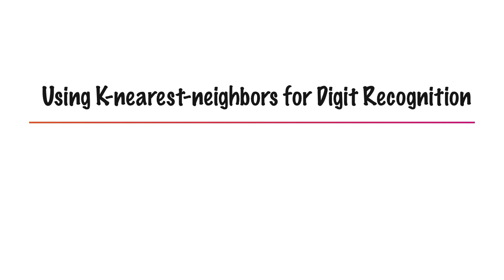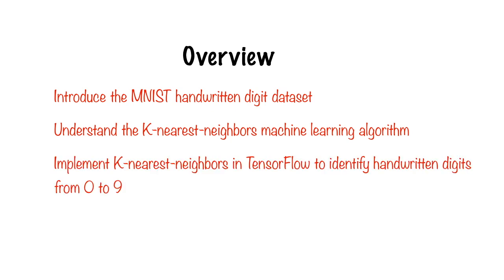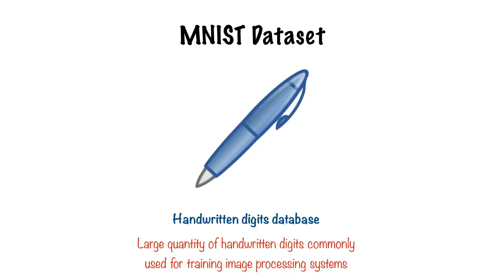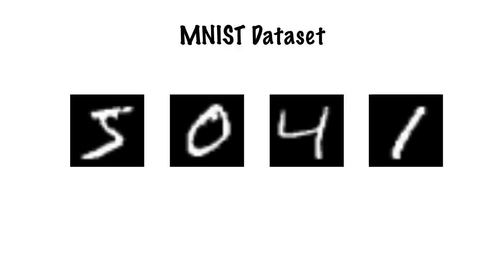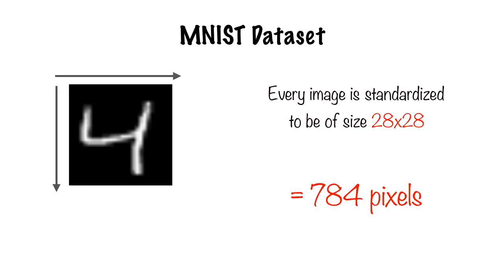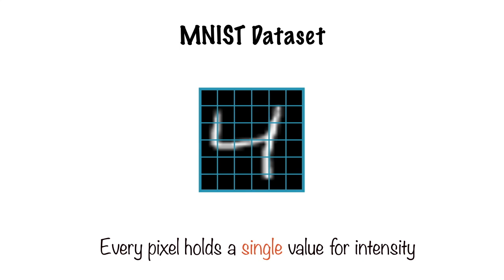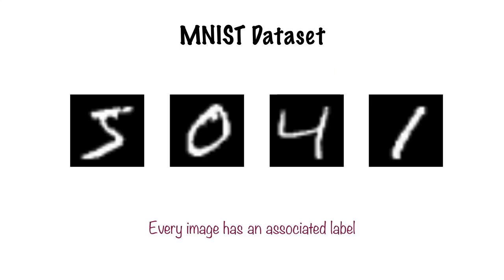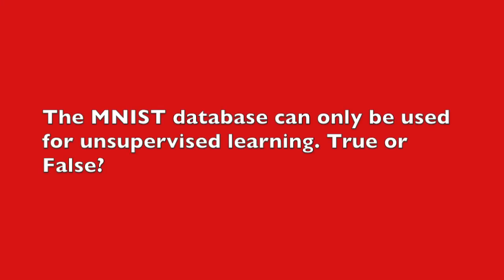025 Introducing MNIST4m 13s